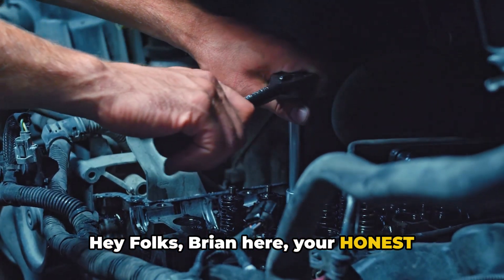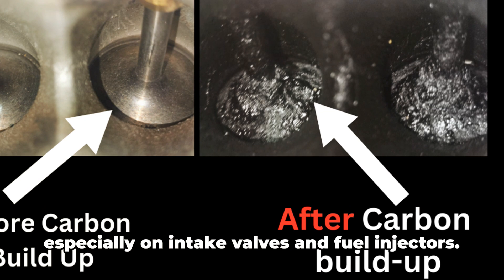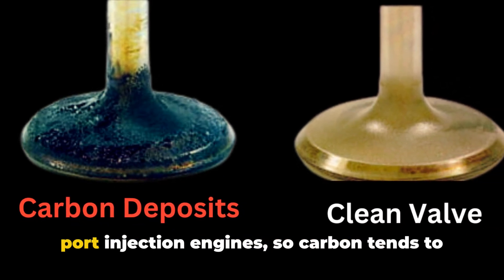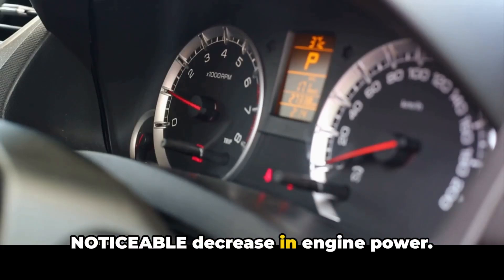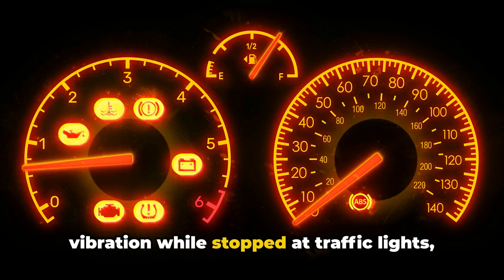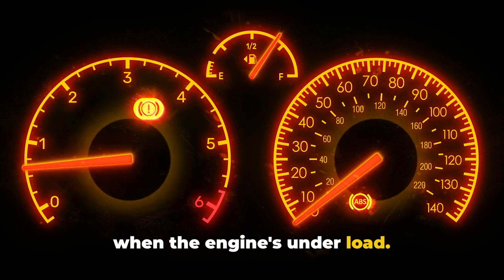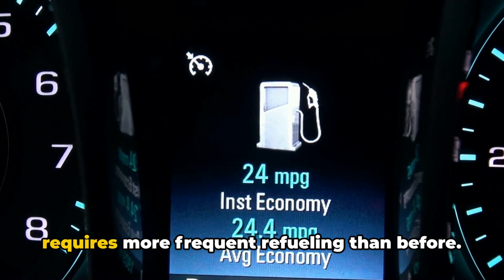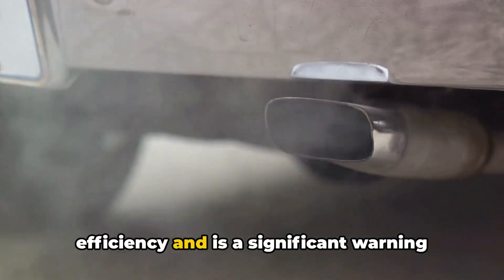Engine Carbon Build Up Symptoms: 5 Critical Signs to Watch For!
Carbon Build Up symptoms. Learn about the common signs of carbon buildup in car engines and what these warning signs mean for your car's performance.

In this video I' explain what carbon buildup is, why it occurs in intake valves and fuel injectors, and how to identify the most common signs before they lead to serious engine problems.

I also break down the five major engine carbon buildup symptoms that every car owner should know. Whether you're dealing with clogged intake valves or dirty fuel injectors from carbon deposits, understanding these warning signs could save you from costly repairs.

One of the things I cover is  why direct injection engines are particularly susceptible to carbon buildup on intake valves and how to recognize the early symptoms. From power loss to rough idling, these carbon buildup signs can significantly impact your vehicle's performance and fuel efficiency.

Direct injection carbon buildup symptoms often go unnoticed until they become severe. I explain why these modern engines face unique challenges with carbon deposits on intake valves and injectors, and what you can do to prevent them. If you're experiencing unusual engine behavior, carbon buildup might be the culprit.

Understanding what carbon buildup is and how it affects your engine's intake valves and fuel injectors is crucial for modern vehicle maintenance. I share professional insights on preventing carbon deposits and maintaining your engine's health, especially if you own a vehicle with direct fuel injection technology.